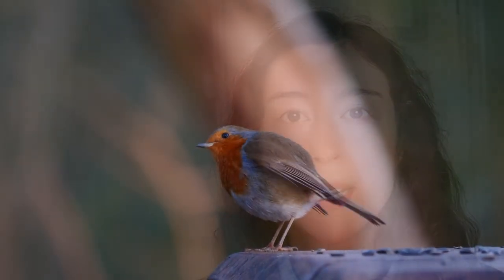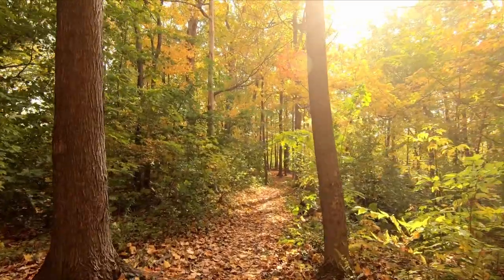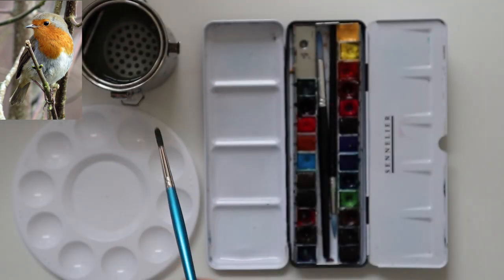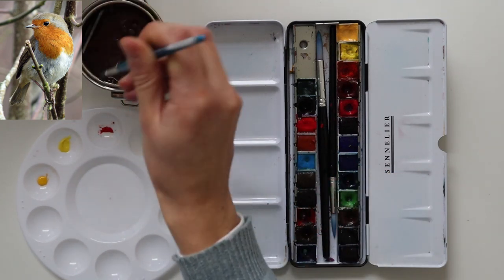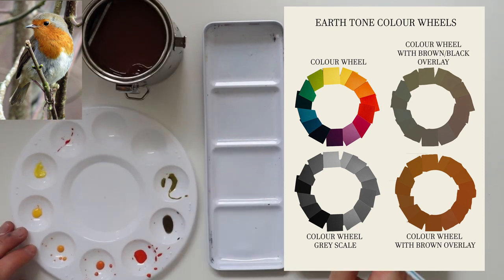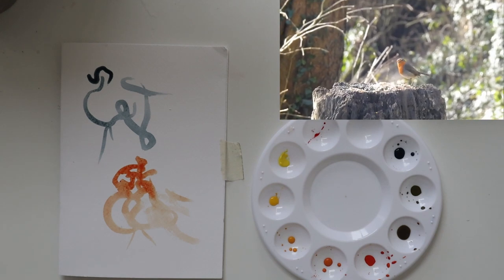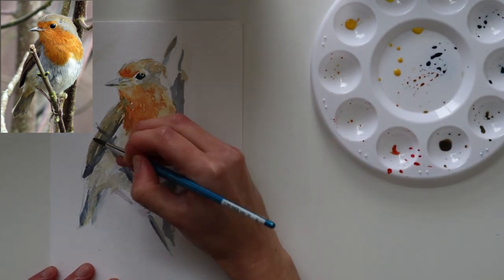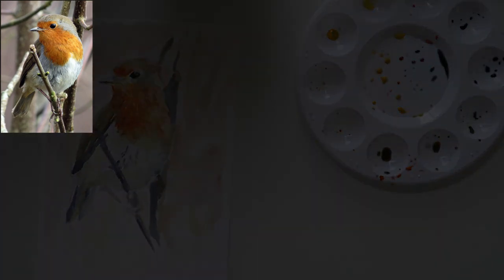Mindful Painting (Hope) : How to Paint a Robin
This Mindful Painting practice explores how to paint a Robin (with a focus on the theme of hope!)

This is a hopeful practice for when you want to feel a bit more optimistic!